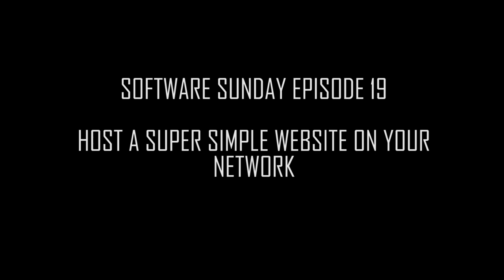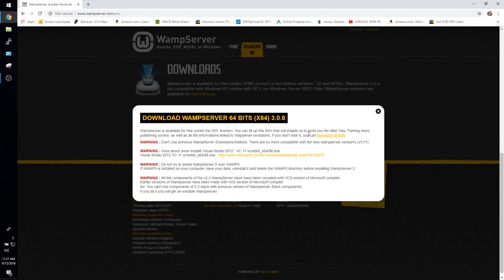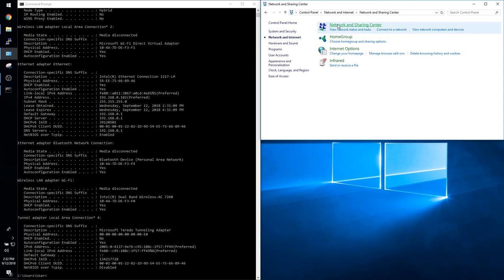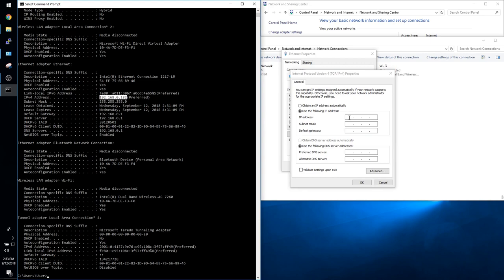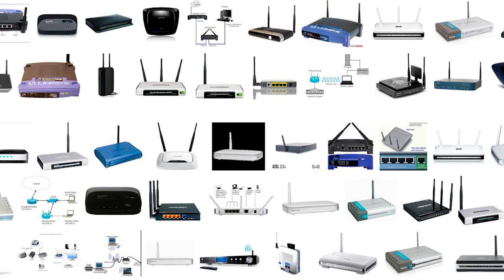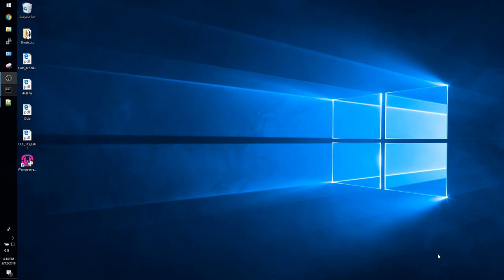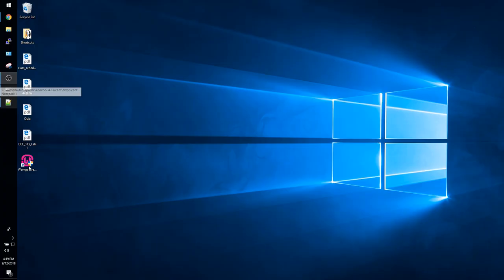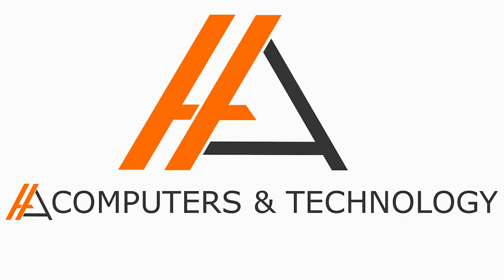Set Up a Simple Web Server at Home In Under 10 Minutes Using Windows and WAMP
Backed by high demand, today I am going to show you how to set up a simple web server on your home network.  By then end of this tutorial you will have a basic website working that you can access from outside your home network using your IP address.

Support us!